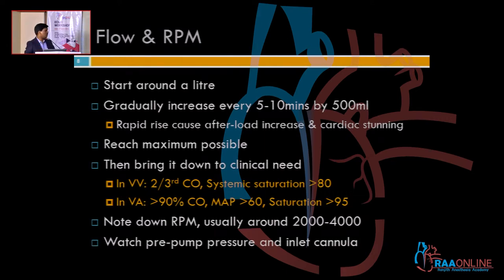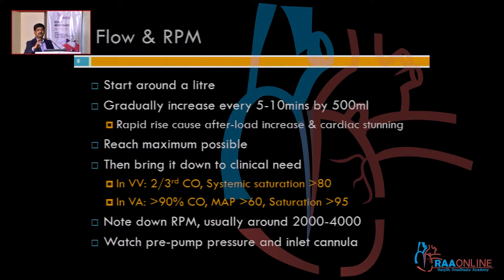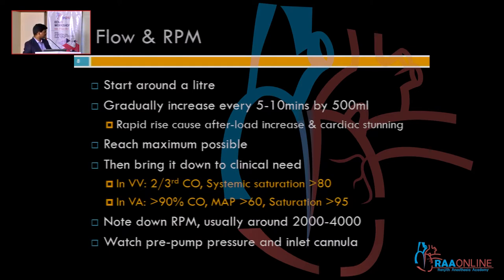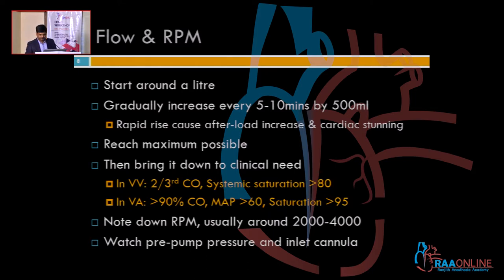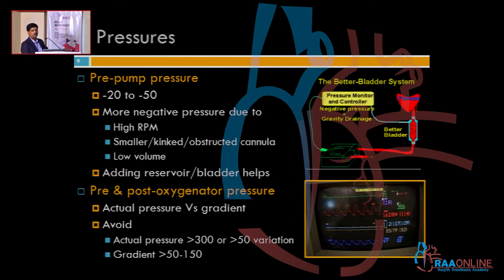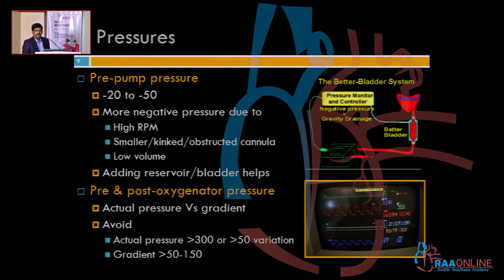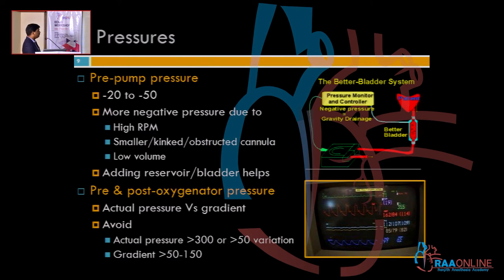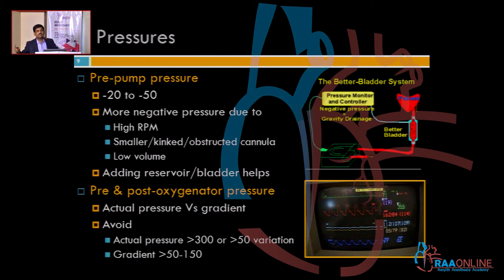Maintenance, Trouble Shooting & Complications of ECMO - Master Class in Cardiology